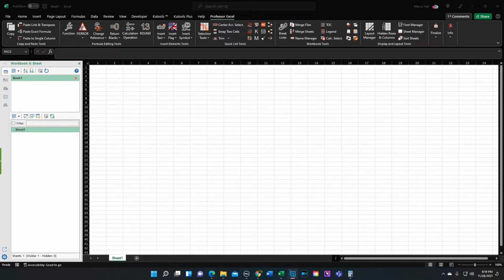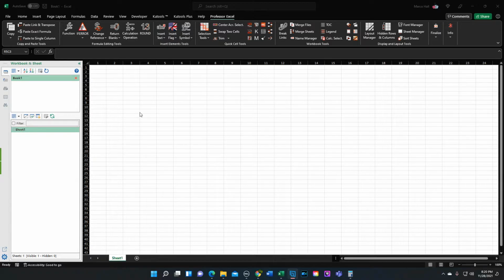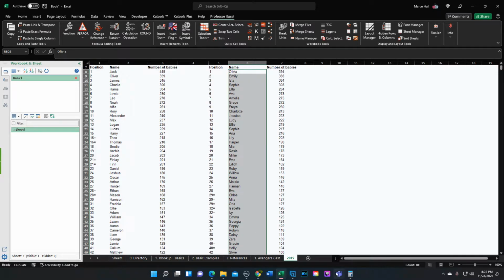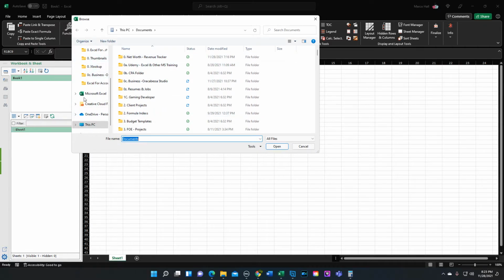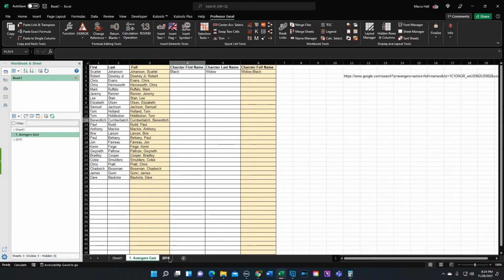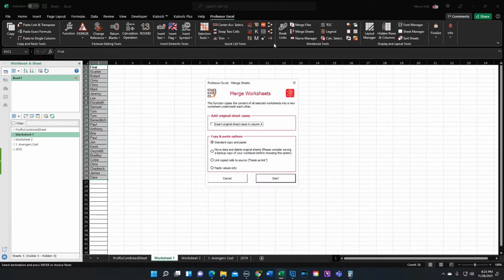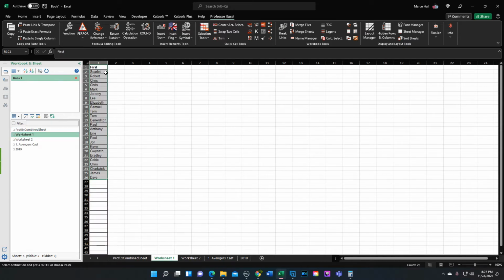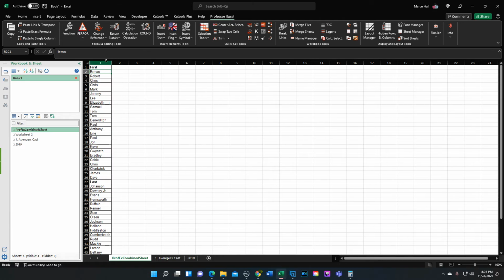Professor Excel - Merge Files & Merge Worksheets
Professor Excel Series - Merge Files and Merge Worksheets
A simple introduction to one of my favorite Excel Add Ons - Professor Excel.